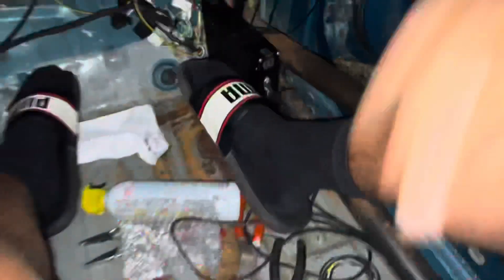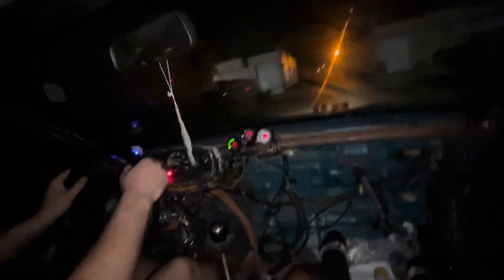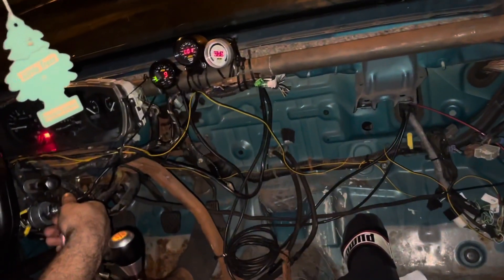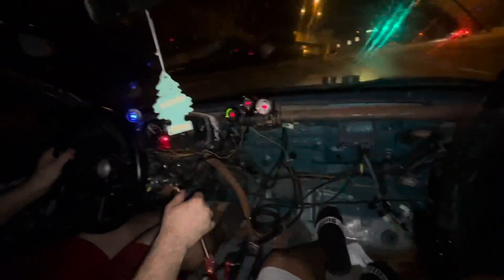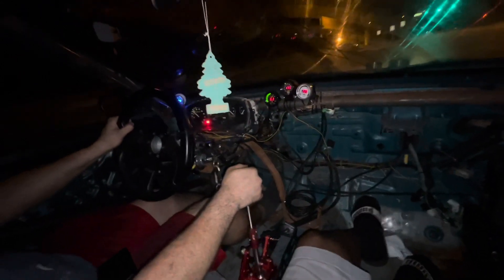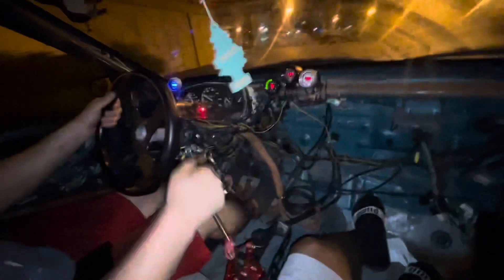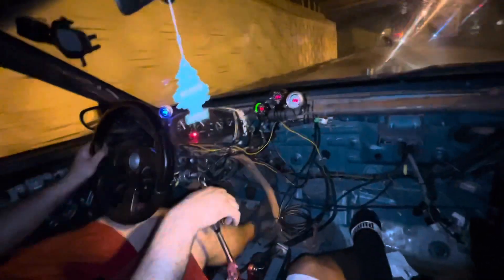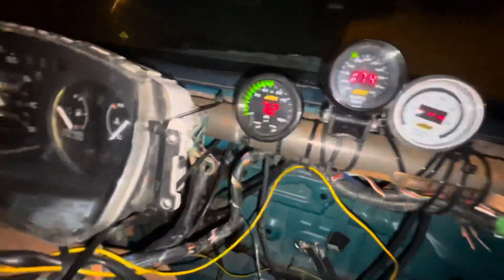AA performance 800awd k20 coupe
Went for a ride in alex from AA performance awd k20 coupe
9:0comp Je pistons stock bore
eBay knock off rods
Pulsar turbo
Bc 2.2s
E85 fuel